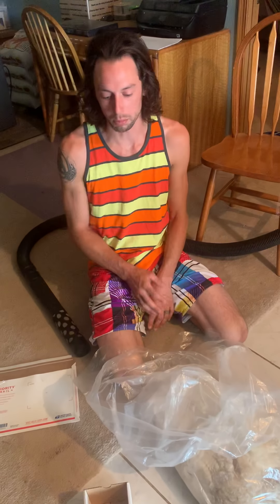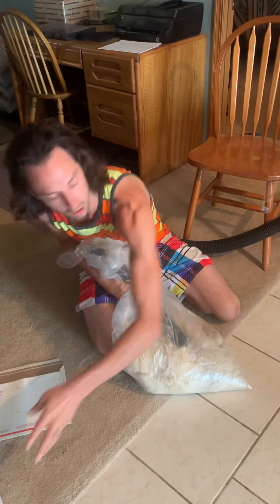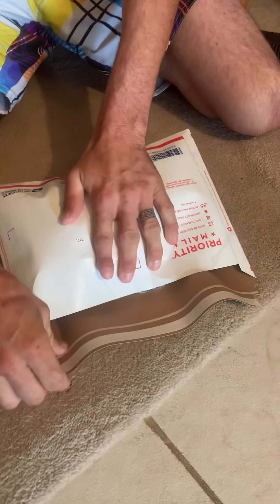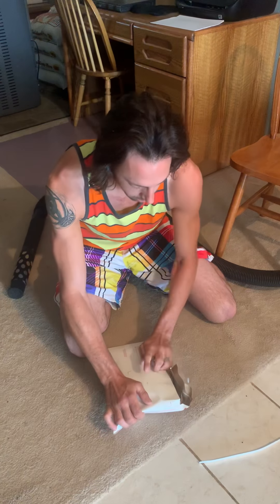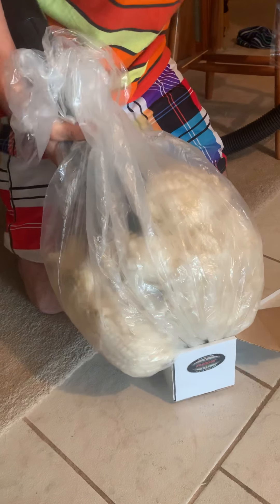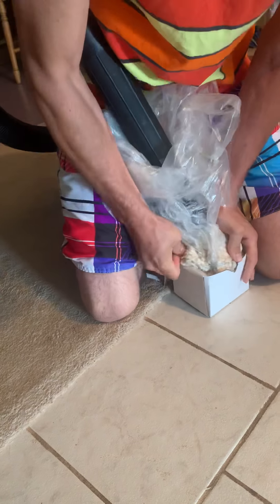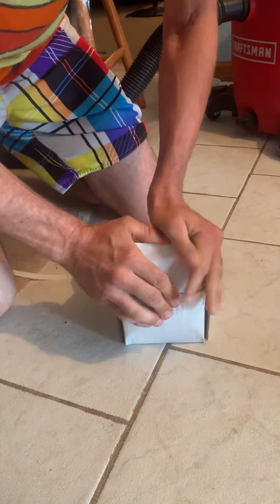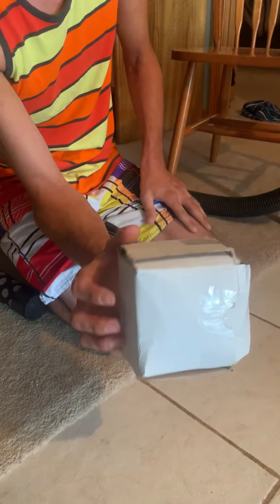Fleece packing smaller amounts of wool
Packaging wool for shipping